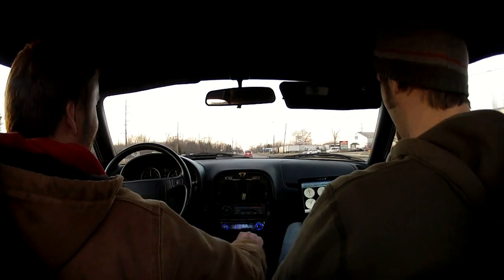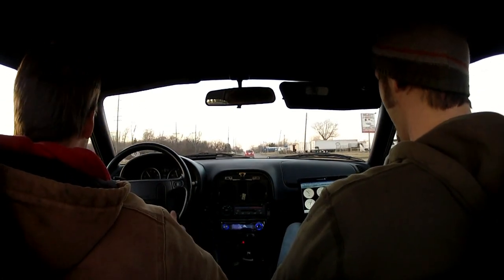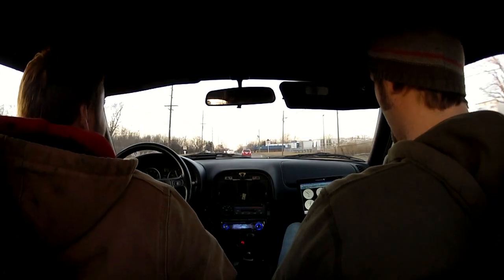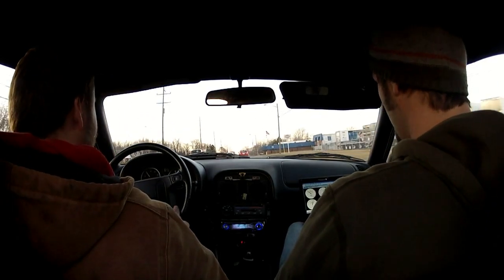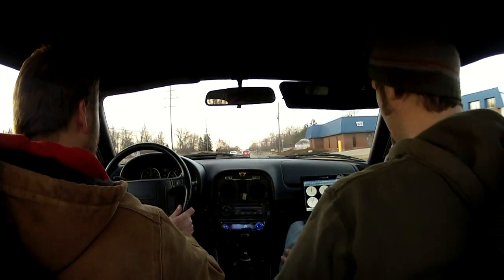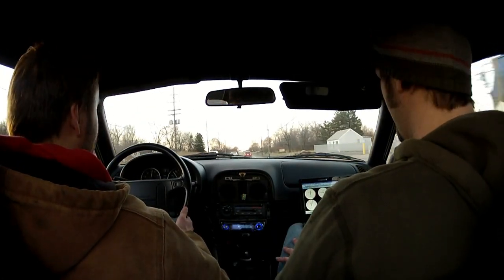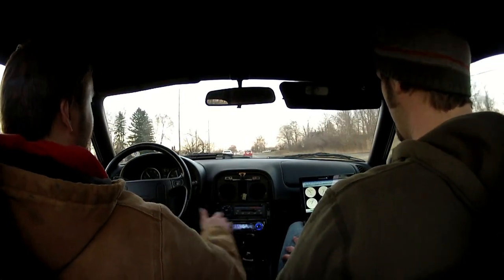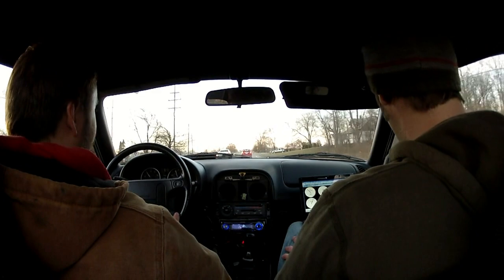Turbo Miata with a Spec stage 2 clutch slipping @ maxed injectors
Slipping the hell out of this spec stage 2 clutch on my turbo miata with about 6psi. Then maxed out my stock injectors. Maxed them out somewhere around 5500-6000rpm @ about 6psi. GoPro Hero2.